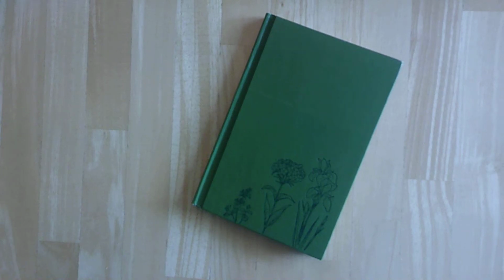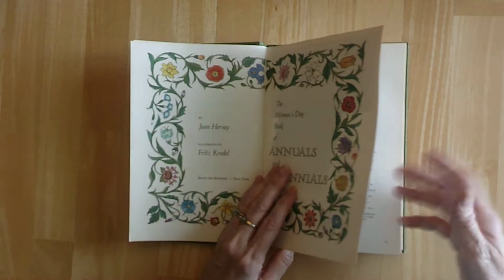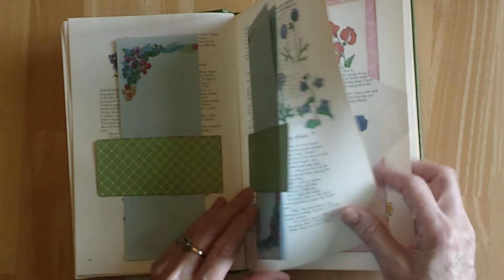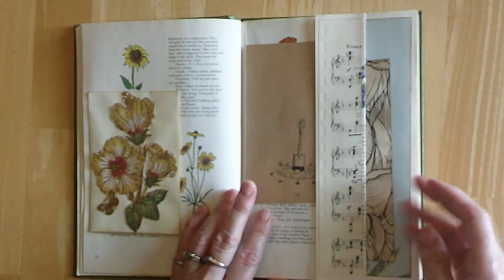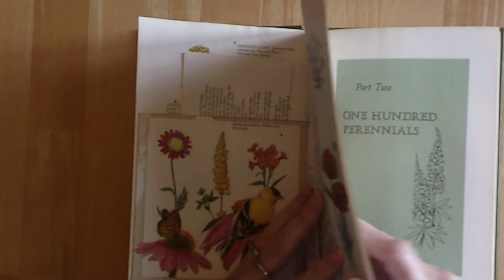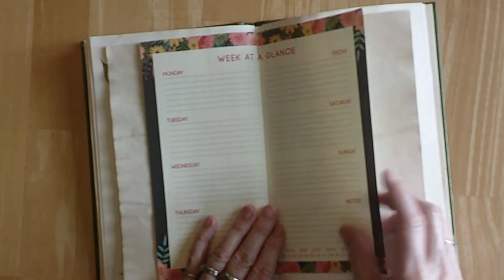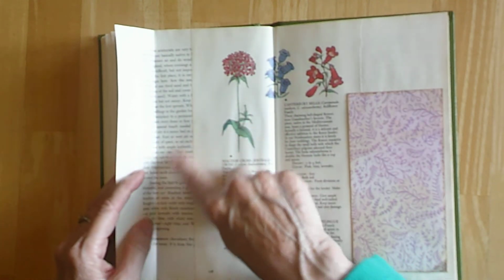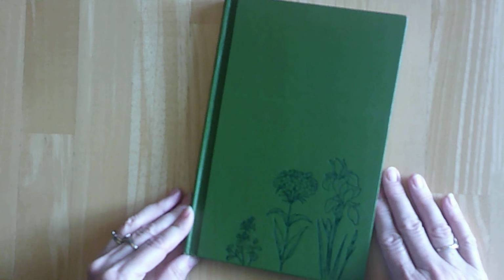Altering Flower Book for a Journal~ part 2 How and Why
This video shows that some book pages are now made into pockets and are now ready for tags!